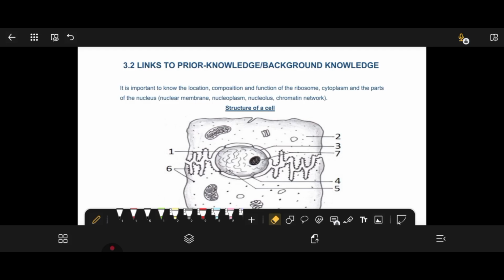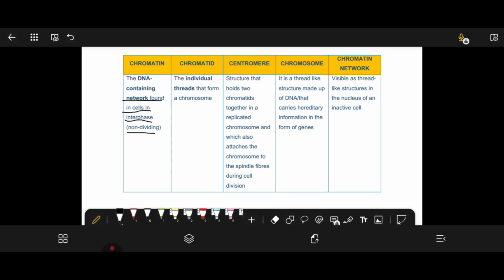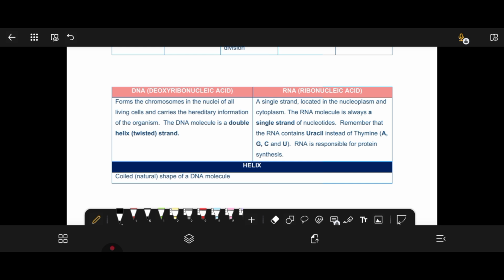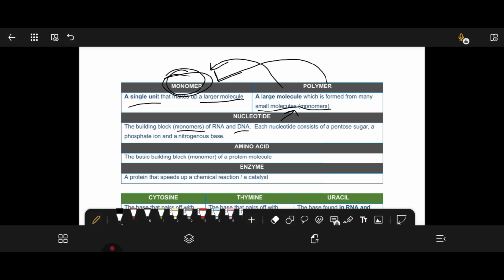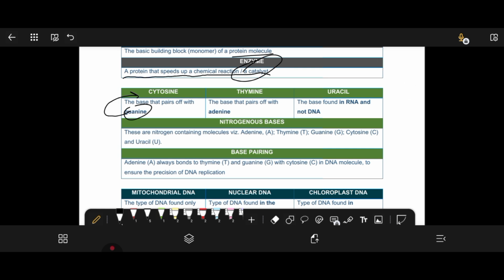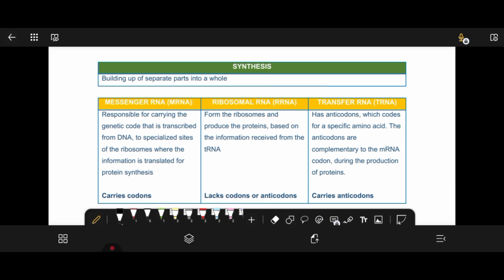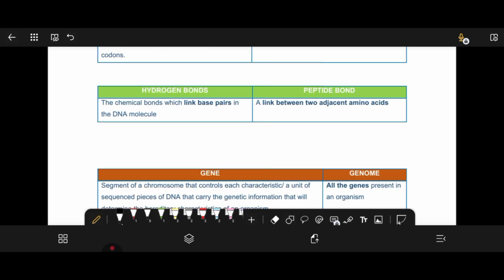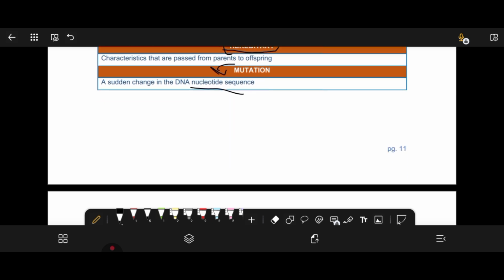GRADE 12 : DNA CODE OF LIFE TERMINOLOGY AND EXPLANATIONS